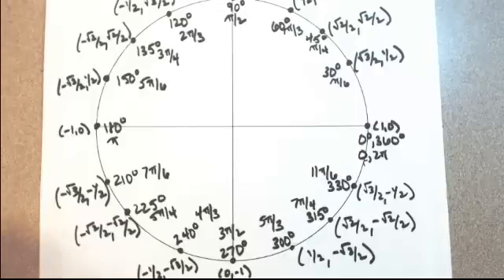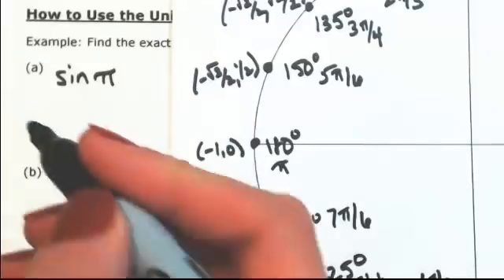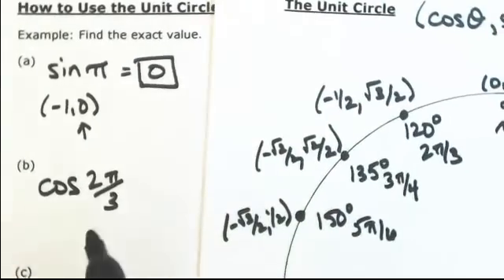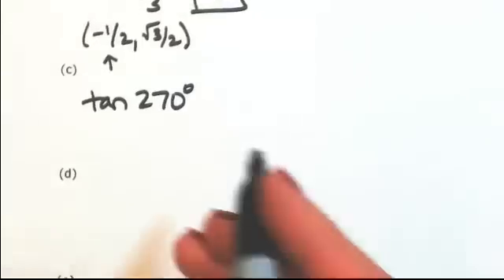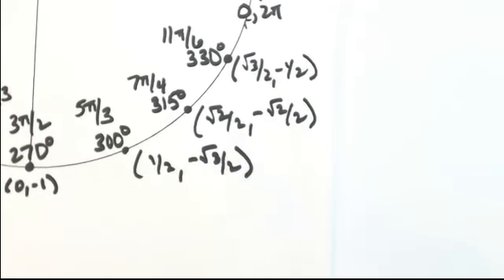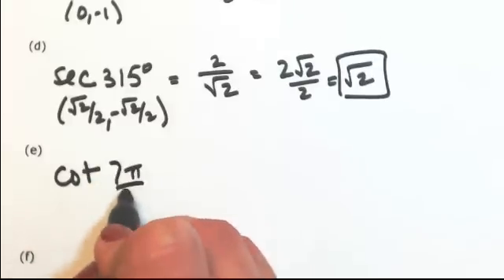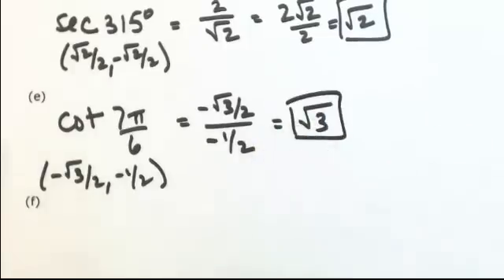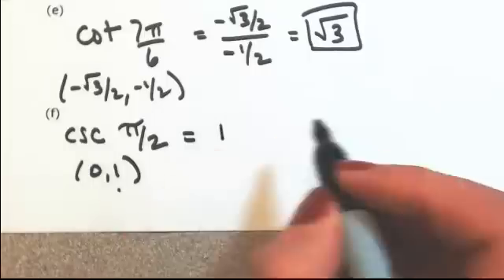Using the unit circle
Find the exact value using the unit circle.
(d) sec315°  (e) cot(7pi/6)      (f) csc(pi/2)